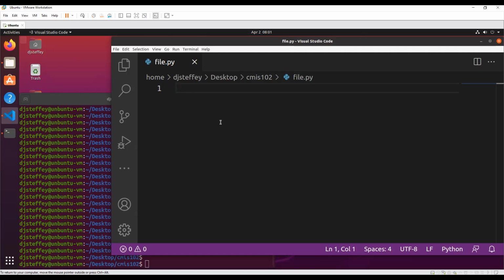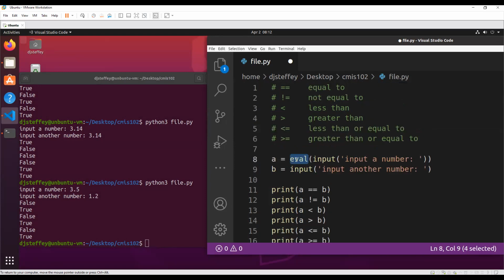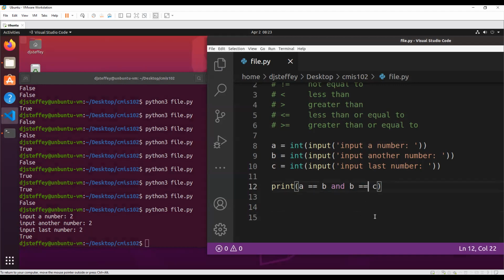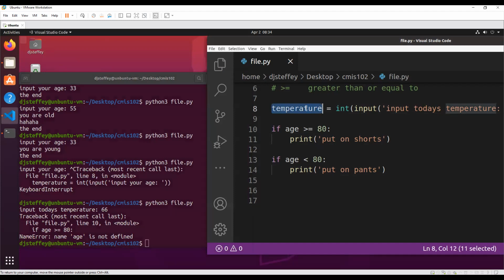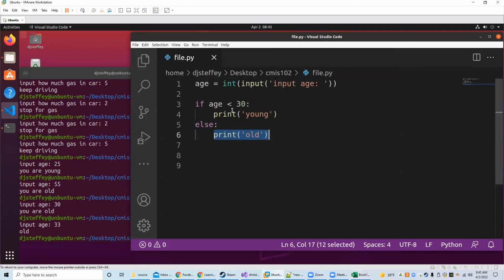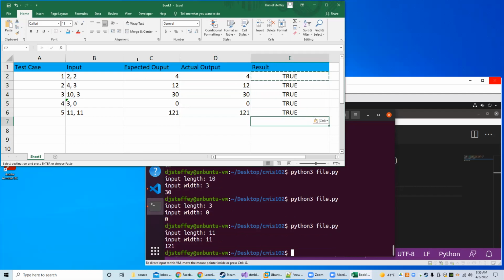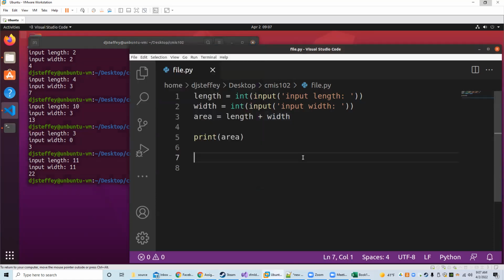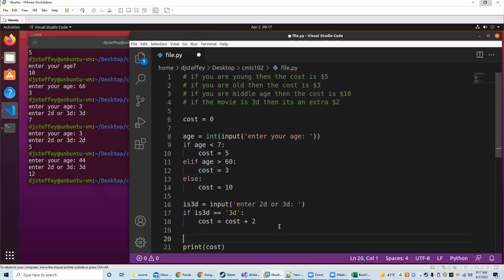CMIS 102 - Spring 2022 - Week 03